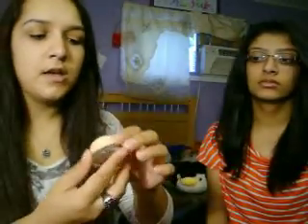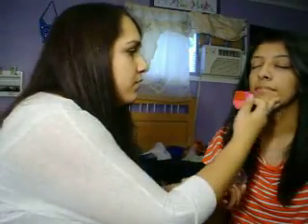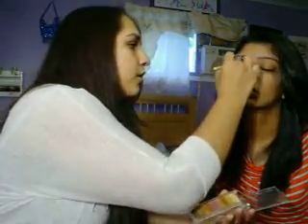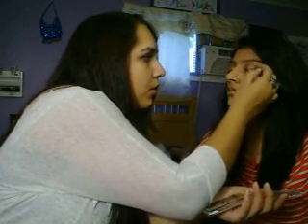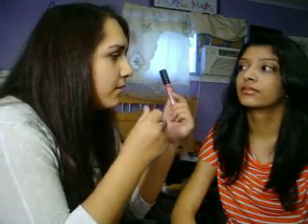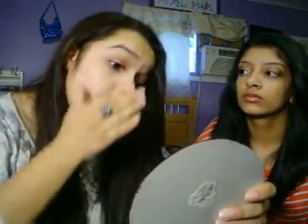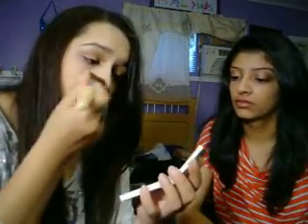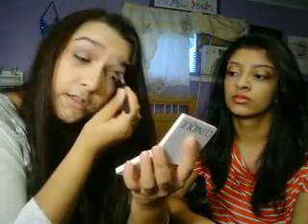Makeup for School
My friend Hena slept over my house, so I decided to put her in one of my videos.  She was excited about making a video for school.  She told me she wanted to do a video on makeup for everyday.  We did two looks, one for middle school kids and early high school.  The other one for late high school and college.  Hope you liked this video.